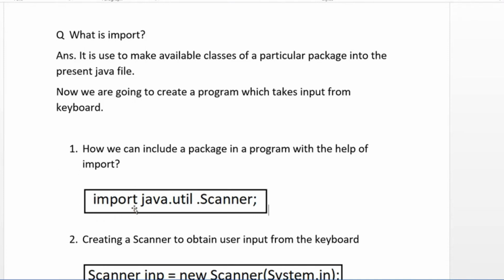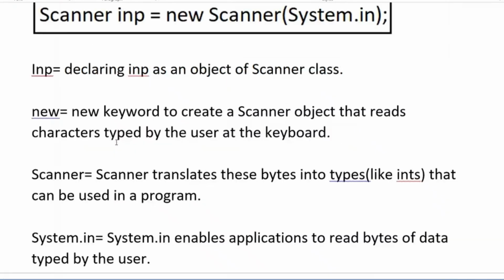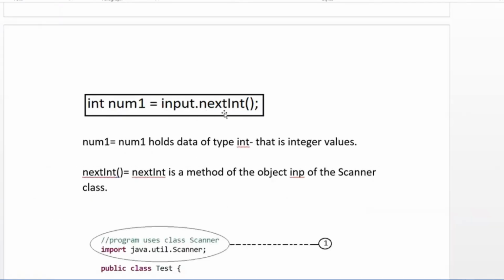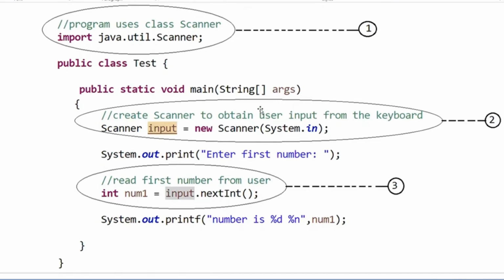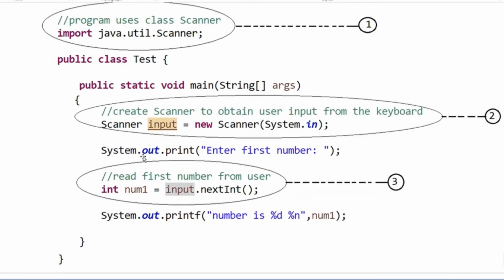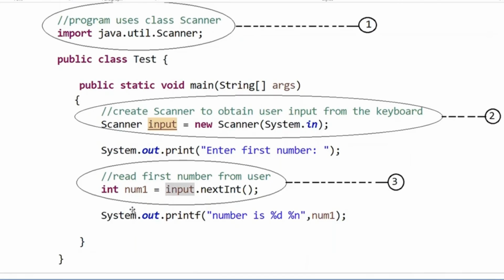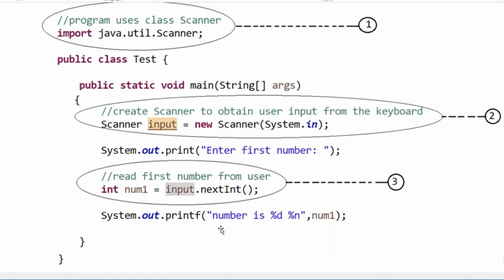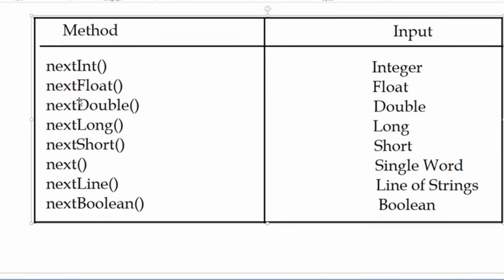Scanner Class in Java Explained | How to Use Scanner Class in Java | Theory Explanation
Are you learning Java and confused about the Scanner class? 🤔
In this video, we’ll clearly explain what the Scanner class in Java is and how to use it step-by-step with practical examples.

The Java Scanner class is part of the java.util package and is commonly used to take user input from the keyboard. It makes reading data like strings, integers, floats, and more very simple in Java programs.

🔹 What You’ll Learn in This Video:

✔ What is Scanner class in Java
✔ Why we use Scanner class
✔ How to import Scanner (java.util.Scanner)
✔ How to create a Scanner object
✔ How to take input using:

nextLine()

nextInt()

nextDouble()

next()
✔ Common mistakes beginners make
✔ Example Java program using Scanner

This tutorial is perfect for:

Competitive Exam like : computer Anudeshak, System Assistant, IA etc

BCA / B.Tech / Computer Science students